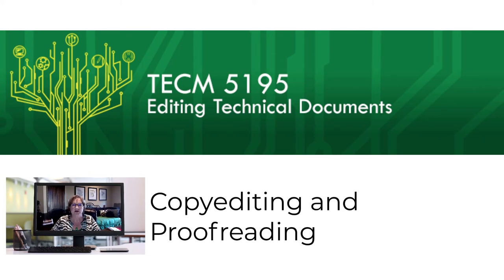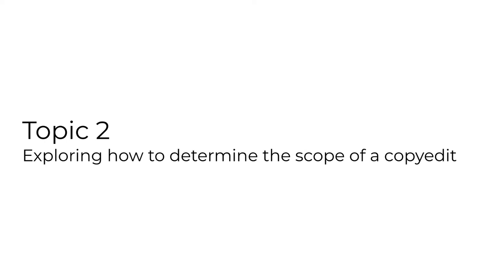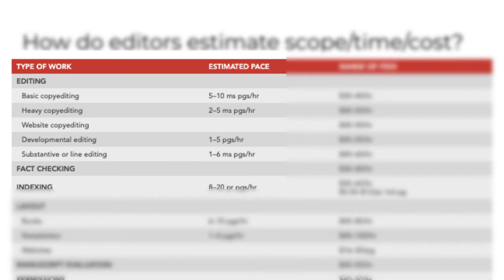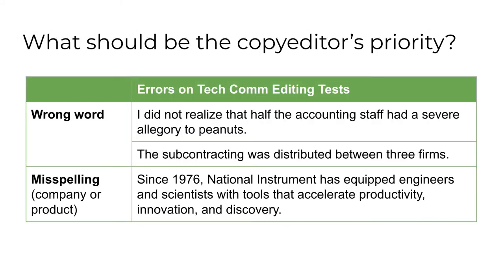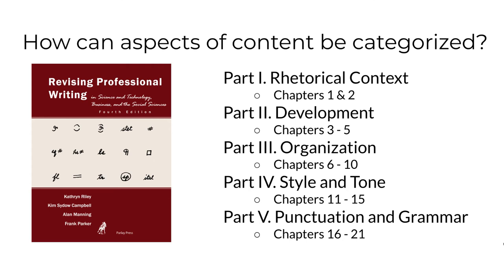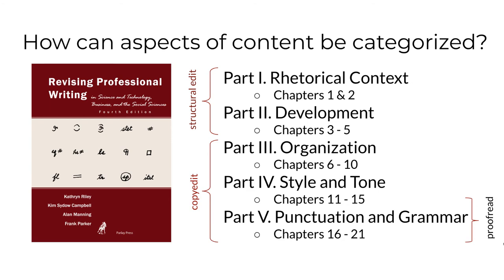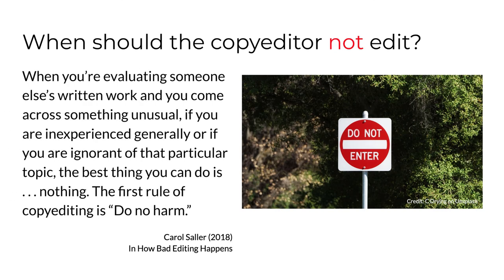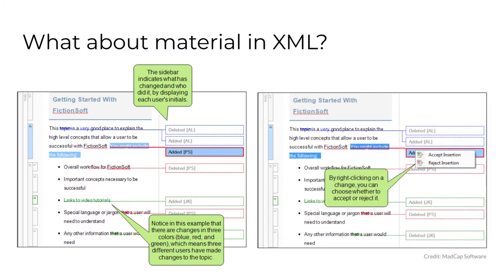Copyediting & Proofreading (TECM 5195: Module 5)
Dr. Kim  introduces 10 principles for copyediting and explores how to determine the scope of a copyedit, as well as professionals' processes for both copyediting and proofreading. This video was created for graduate students in Editing Technical Documents (TECM 5195) at the Department of Technical Communication at the University of North Texas.
Chapters:
0:50 Copyediting Principles
1:50 Determining Scope
10:19 Processes
17:32 Marking Copy